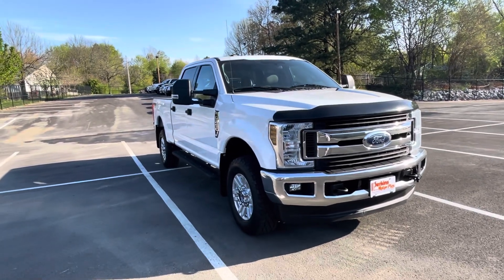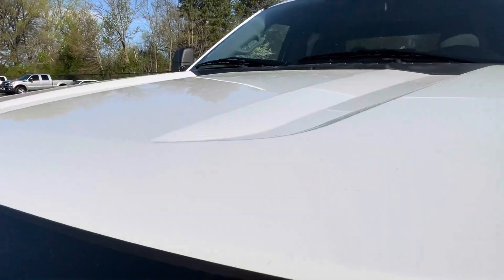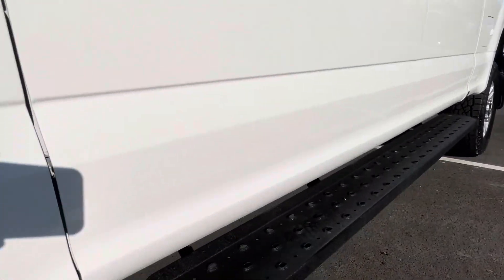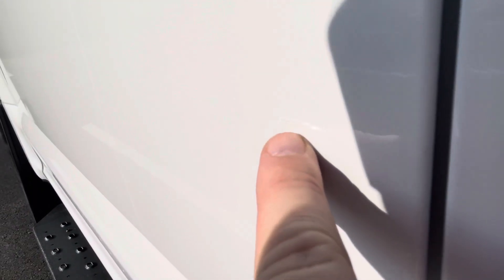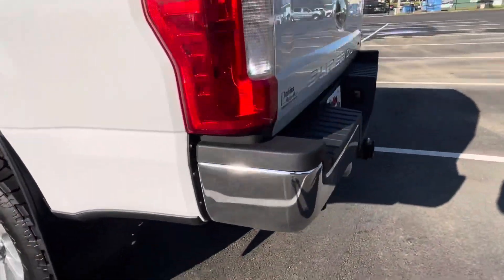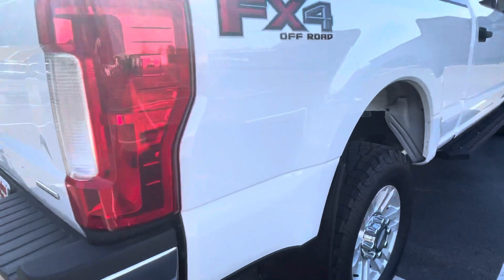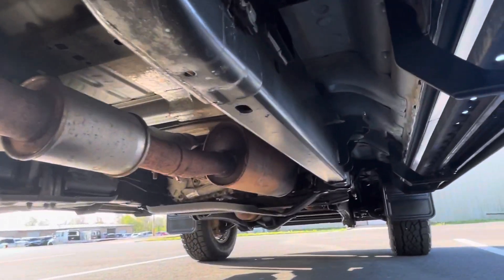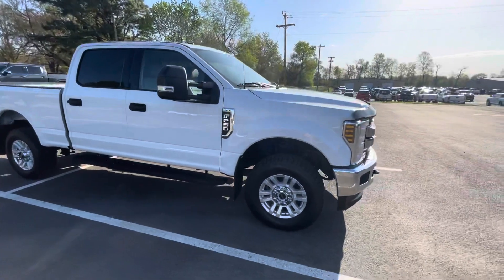D77968 - 19 F-250 XLT (Exterior)